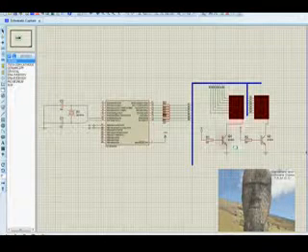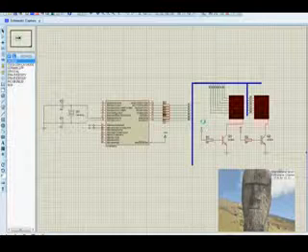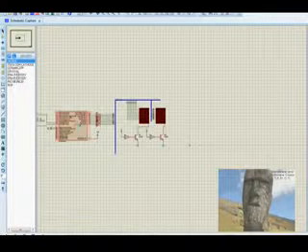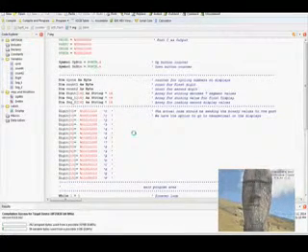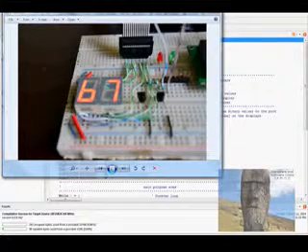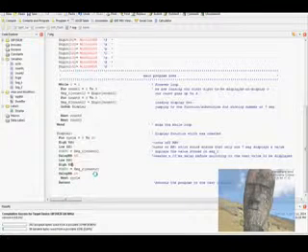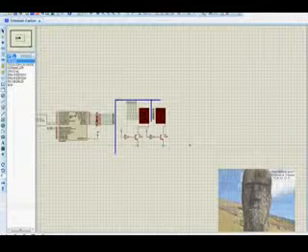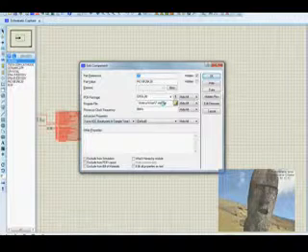7 segment display driven by pic18f25k20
Using the pic18f25k20 microcontroller to drive two common cathode 7 segment displays. There are many other variations you could try but this should give you an idea what is going on.